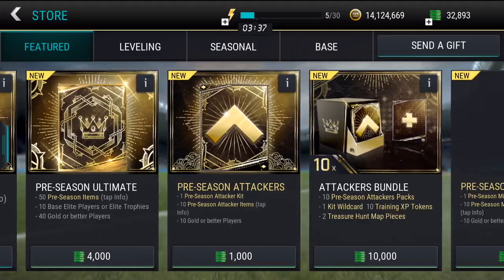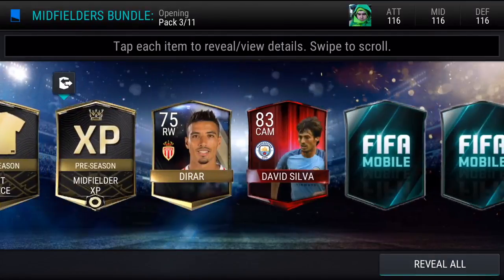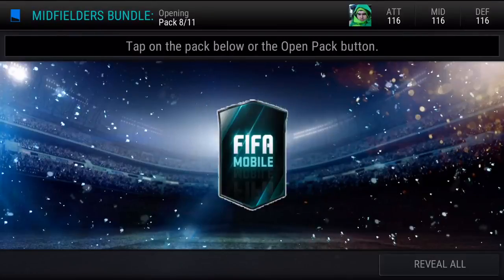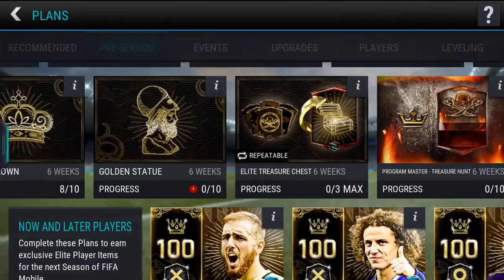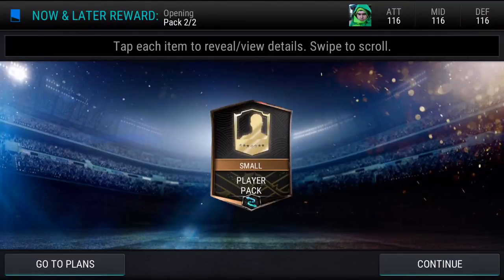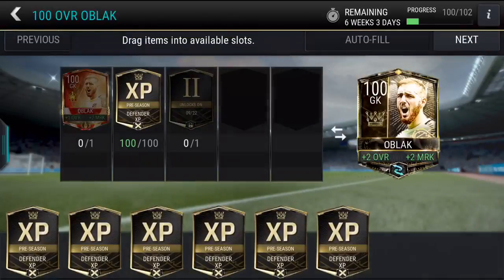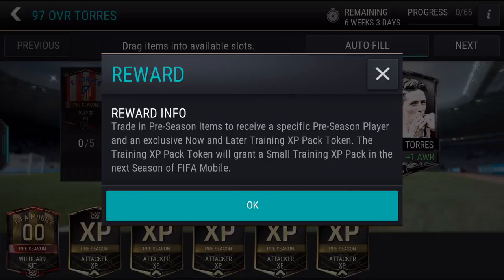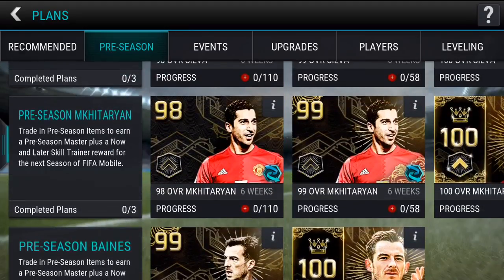Fifa Mobile Ronaldo In A Pack! Preseason Bundle Pack Opening | Advice On Carry's Over After Reset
fifa cellular preseason package deal percent opening and similarly information on which gamers / cards / gadgets will carry over after the fifa cellular reset in fifa cell season 2
comply with me on twitter & instagram!

fp used in this video furnished by ea

what i report & edit with:

if you enjoyed this fifa cell video click on that like button! remark telling me what you idea? in case you're new round right here subscribe and in no way omit an upload once more!

channel blurb:
i add  fifa cellular motion pictures every unmarried day!
 expect plenty of fifa cellular percent openings and fifa mobile player critiques and impact predictions and impact improvements plus the whole thing else

wanna get partnered? join curse ninety/10 rev share and a rolling monthly settlement join now!

i make all my own pictures

each day fifa uploads on fifa cell, together with player opinions, squad developers and elite % openings.

plastician - pricey wpl001 - furnished by the wave pool

song with the aid of chillhop:  on spotify:
a d m b »
ajmw »
aso »
bonus points »
birocratic »
brock berrigan »
deeb »
floppy circus »
globuldub »
guggenz »
handbook »
khüdósoul »
l'indécis »
mecca:eighty three »
philanthrope »
tantu »
the cancel »